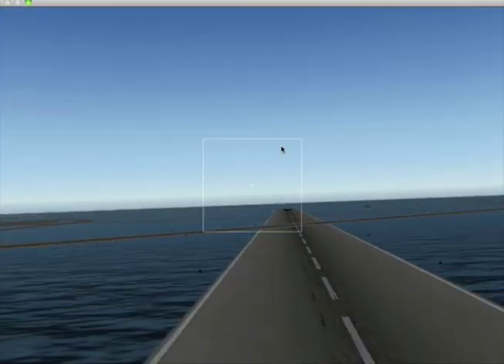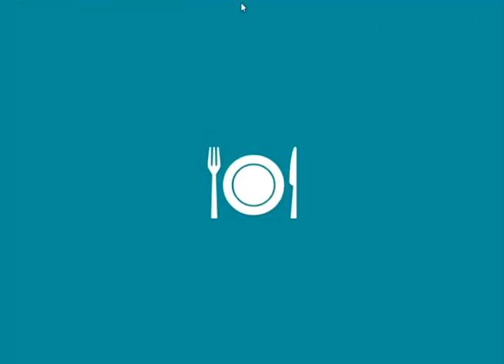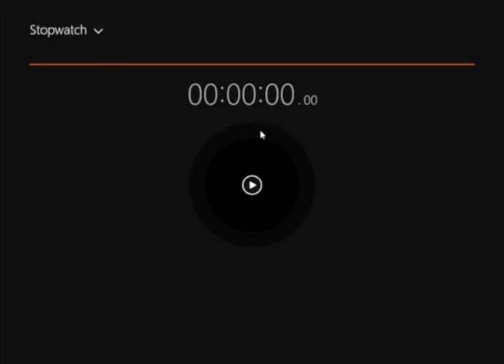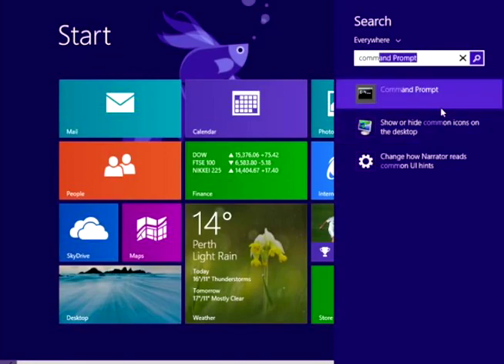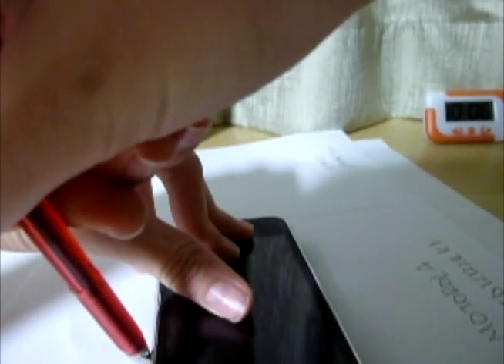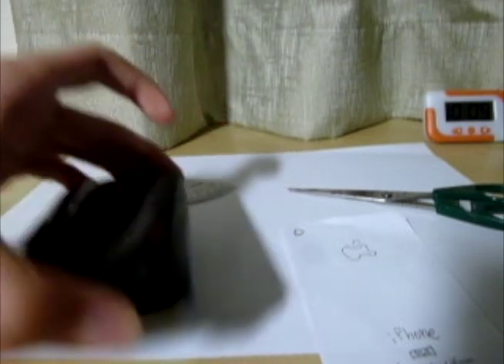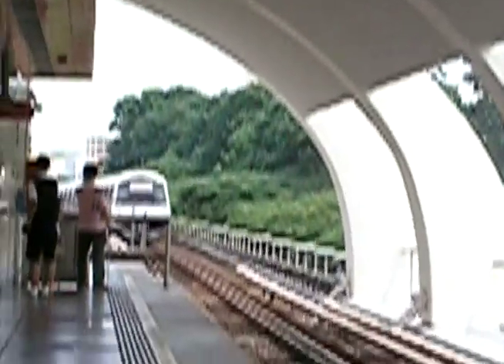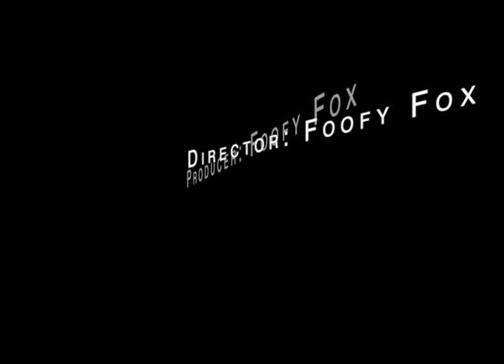efbjkhrjkhf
don't take this too seriously